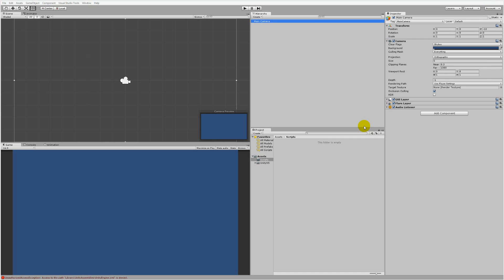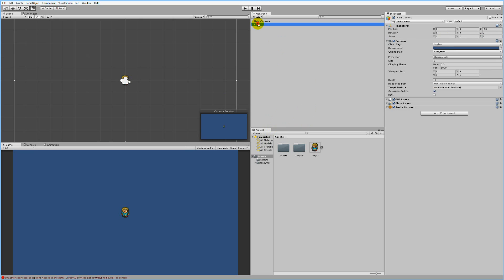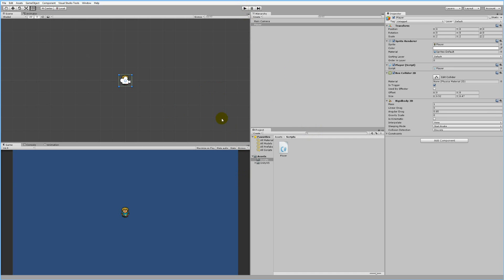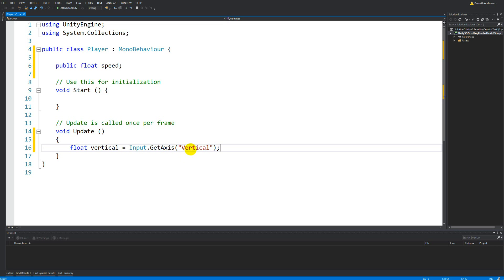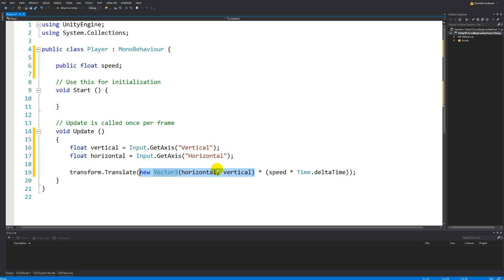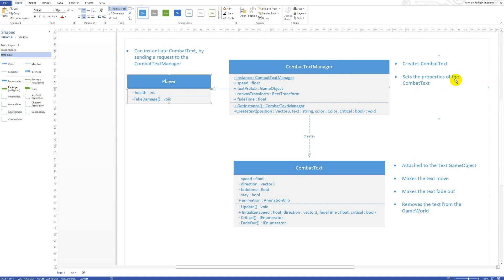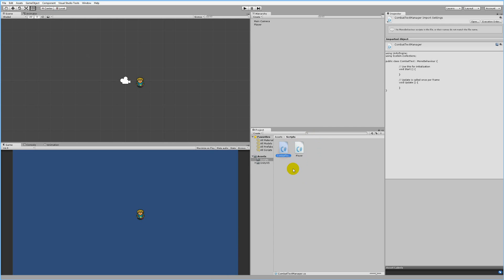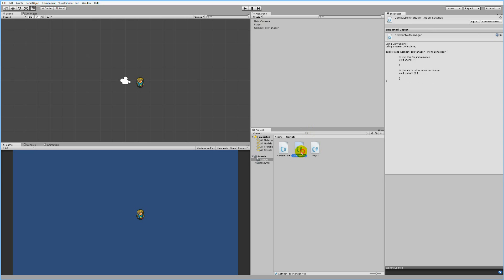2. Unity tutorial: Scrolling combat text - Setup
In this series I will teach  you how to build a scrolling combat text system in UNITY for 2D and 3D games.

In this part we will prepare the project.